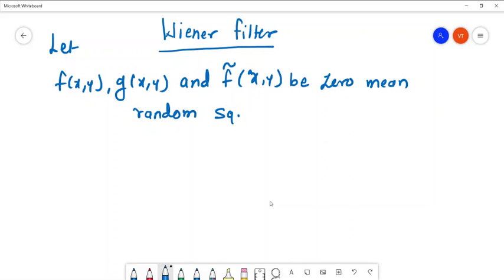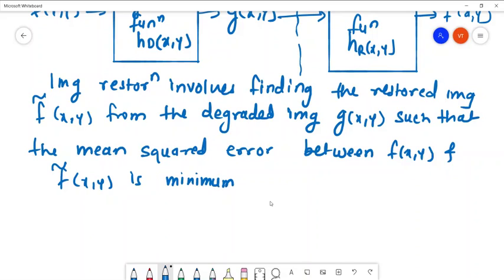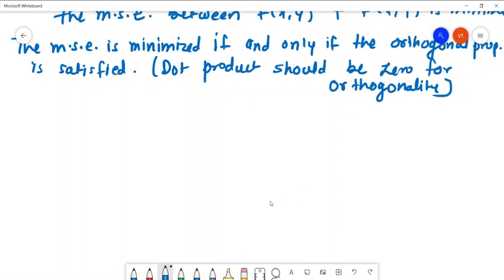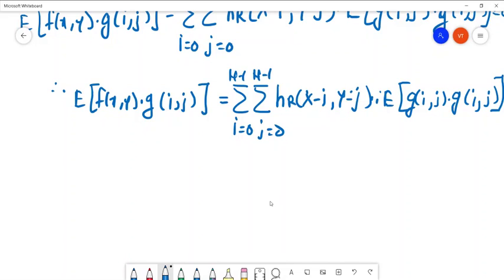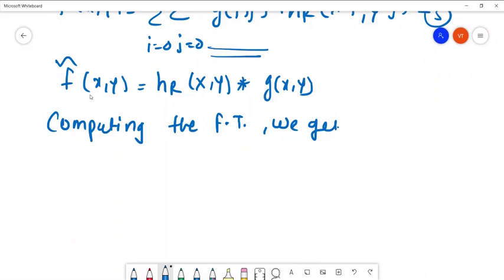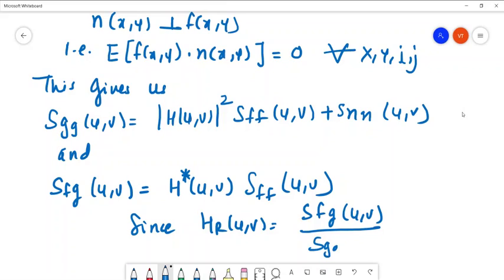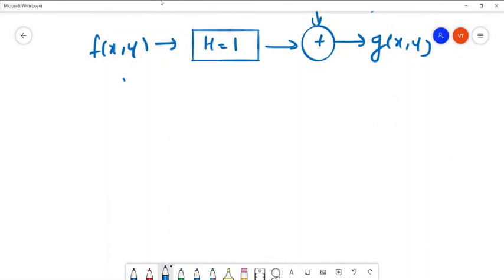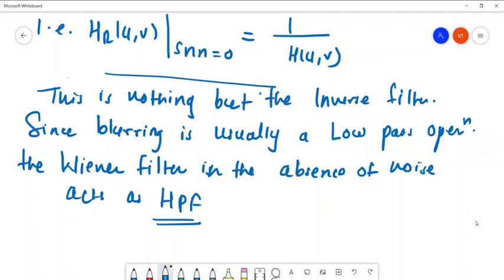Image Restoration-4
Wiener Filter